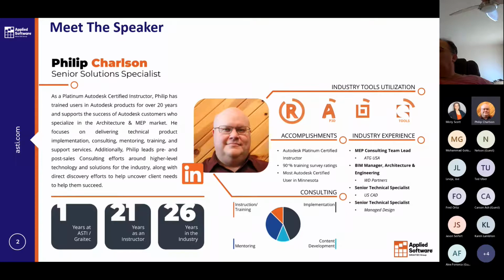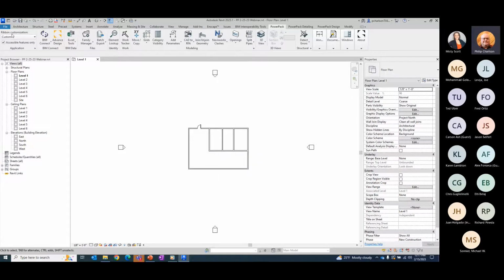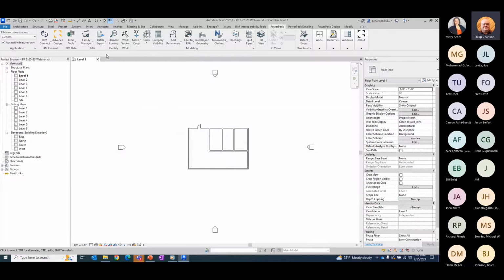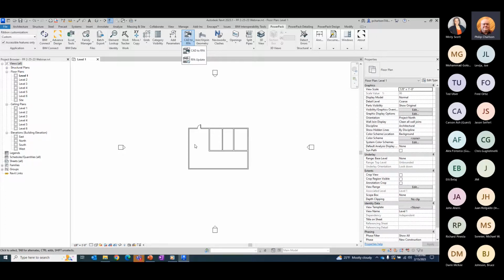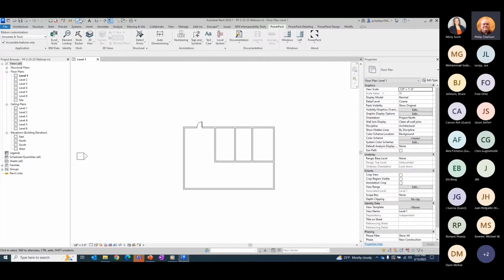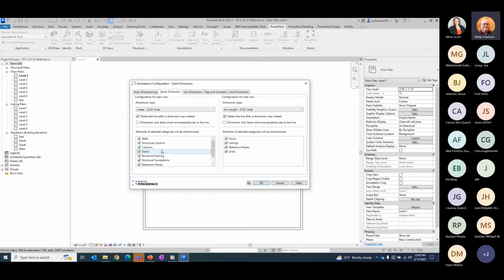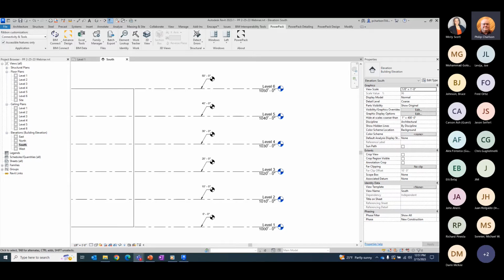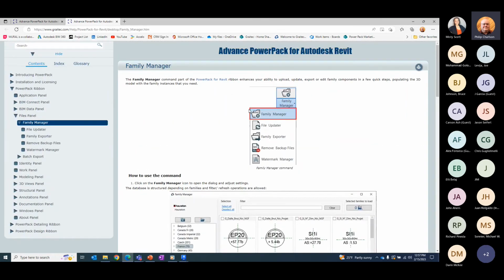Office Hours: Quick Tips on Delivering Better Projects, February 2023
Check out this on-demand Office Hours to for a few quick tips on using Revit tools for better architectural and MEP projects.

▬ Strategic Partners ▬▬▬▬▬▬▬▬▬▬▬▬